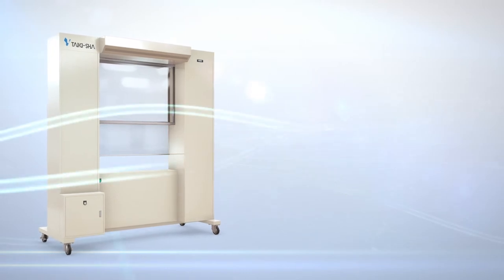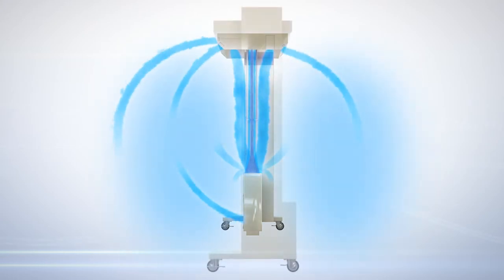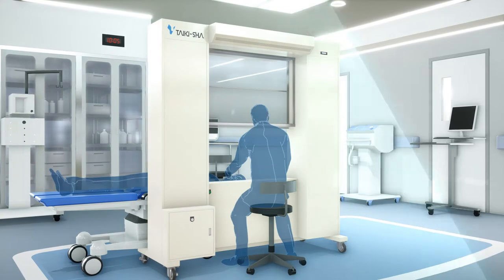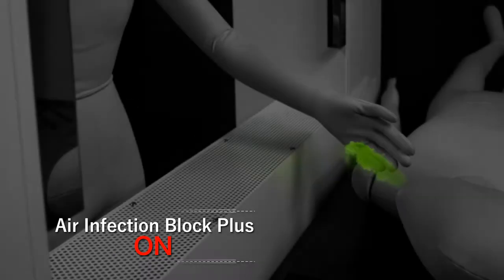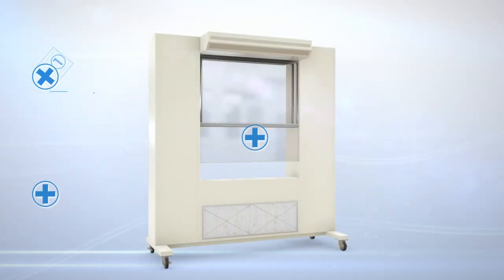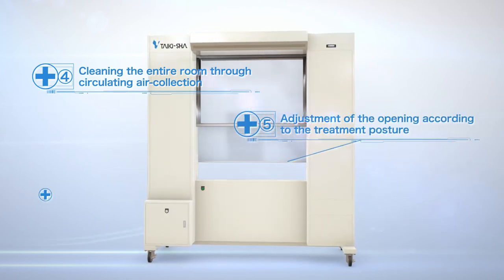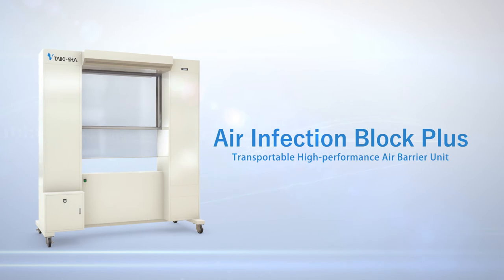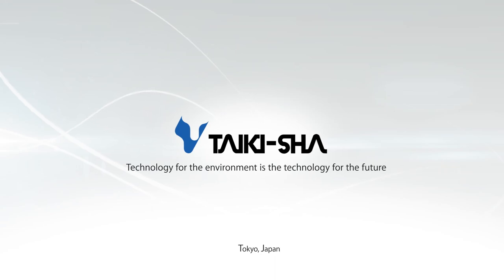Air Infection Block Plus